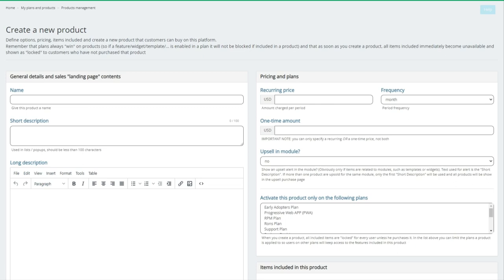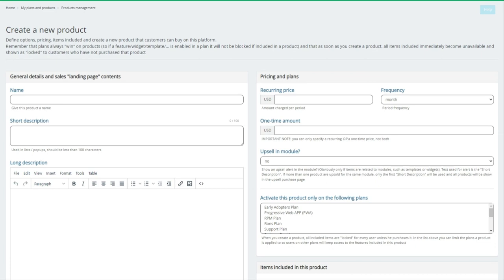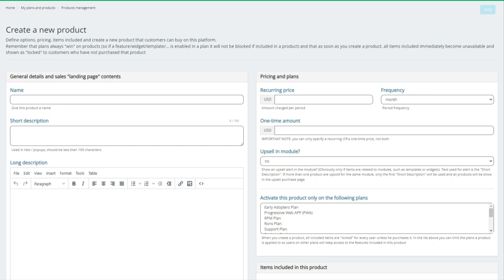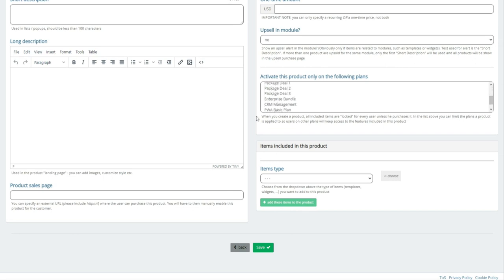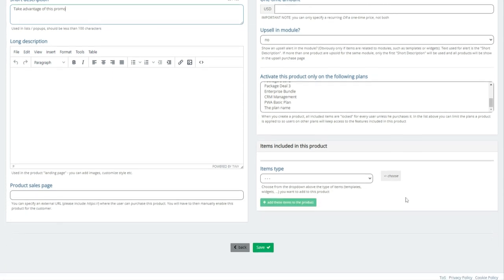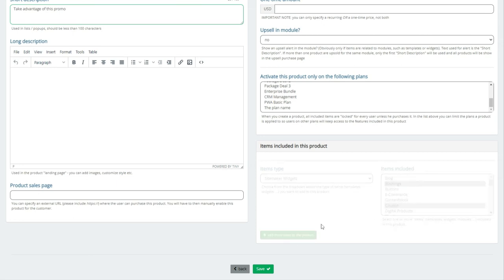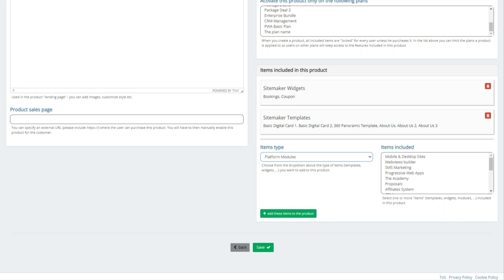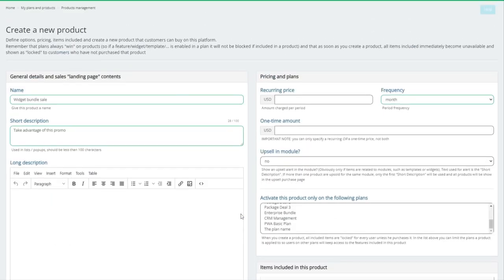Product management overview by Scotty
See this very powerful tool for our White Label owners. Puts you in complete control of the platform.